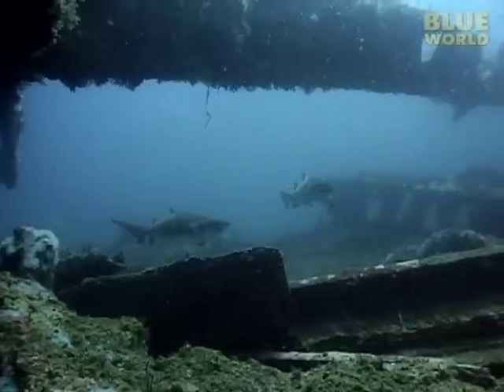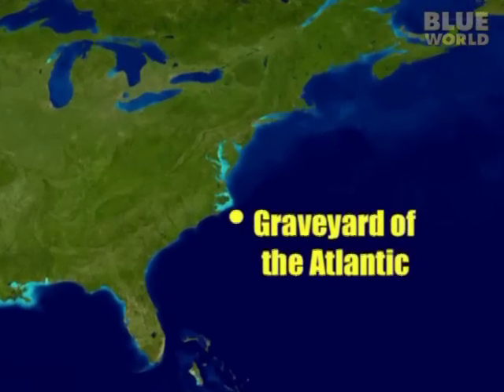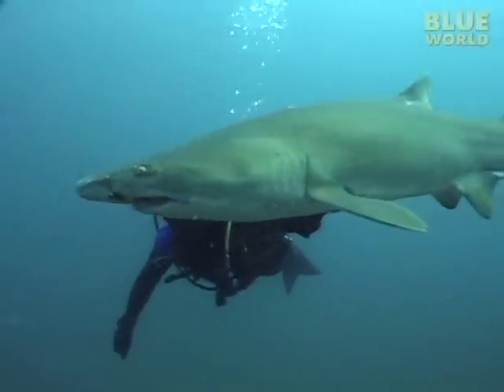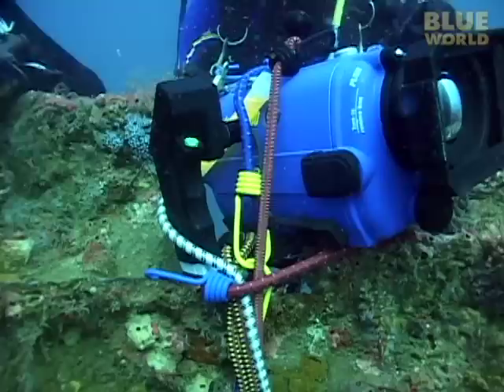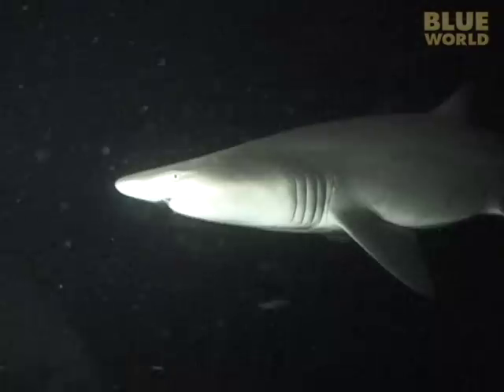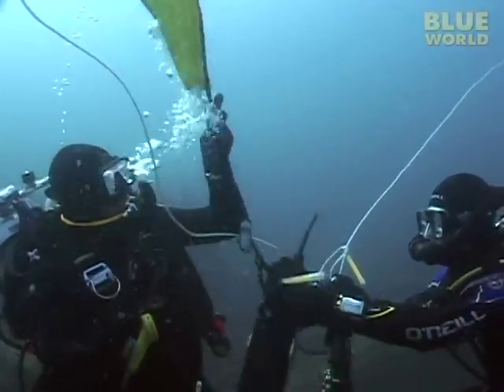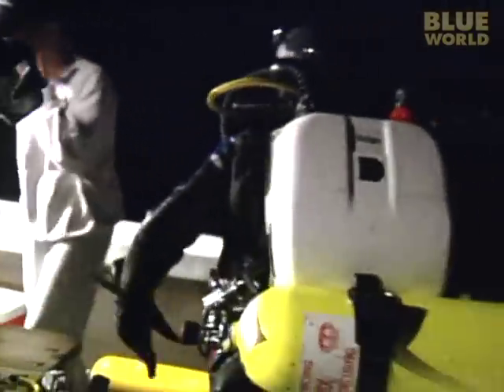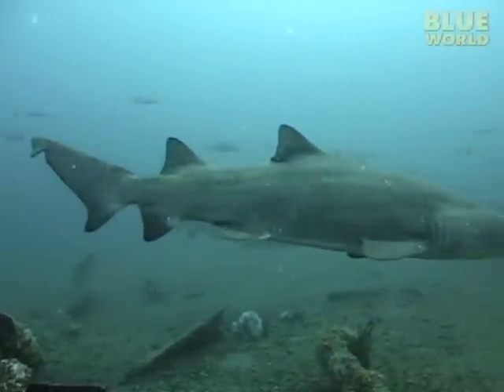Sand Tiger Shark Mystery | JONATHAN BIRD'S BLUE WORLD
In this exciting segment from the first season of Jonathan Bird's Blue World, Jonathan and his team set up an experiment to attempt to learn why Sand Tiger sharks hang out around certain shipwrecks off the coast of North Carolina.  They dive during the day and at night to discover the secrets of these mysterious shark aggregations.

You can also join us on Facebook!

Or Twitter!